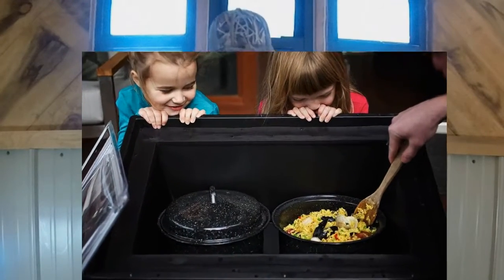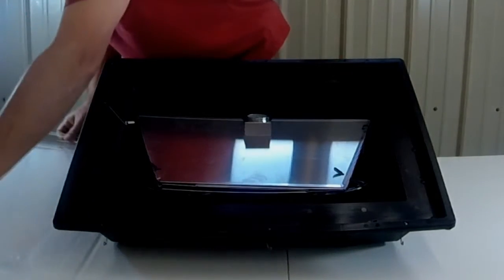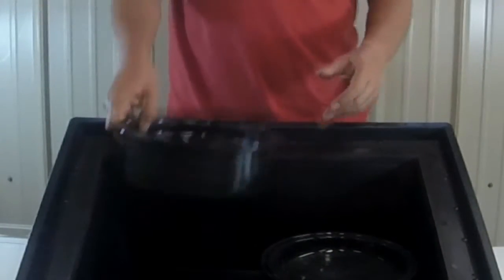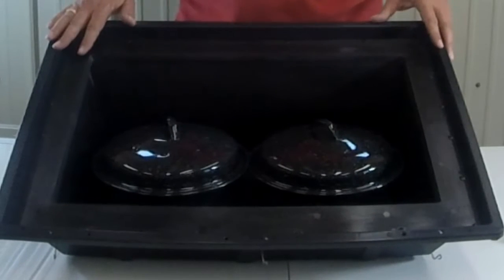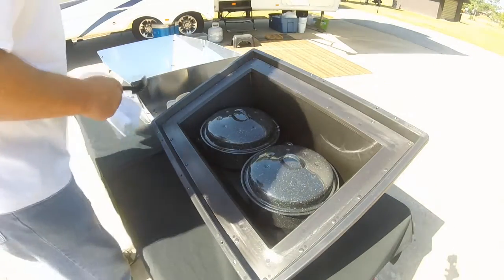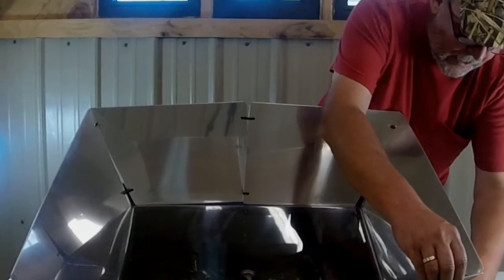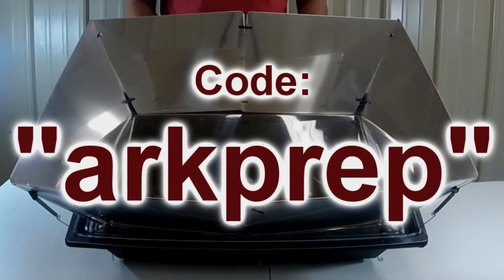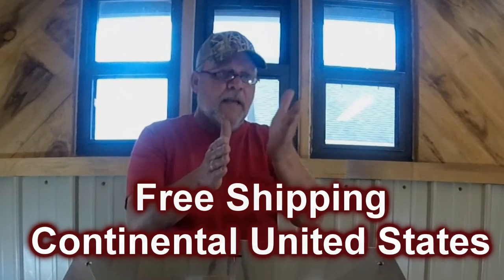SOLAVORE SPORT OVEN with promo code SAVE $40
UPDATE! Promo code works on oven alone without reflector added per viewer.

add the reflector in the pull down option $269.00 value.
Add the promo code at checkout " arkprep" save $40.00.
You will be getting the Reflector for free for your new Solavore Oven. Total cost $229 for oven and reflector.

All is my mine and produced by me. If music is added supplied by:

A: The only restrictions on our music are:

1) You may NOT re-sell it as-is, (it MUST be used as part of some other creation like a video, audio re-mix, podcast, video game, commercial or on-hold telephone message)

2) You cannot claim the music as yours or deploy it in such a way that would prevent others from using the music as you have.